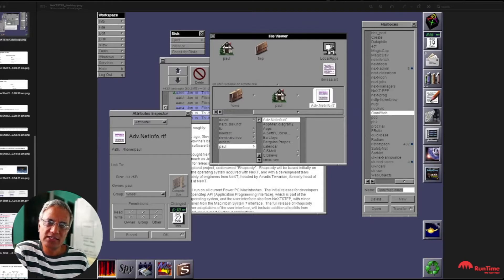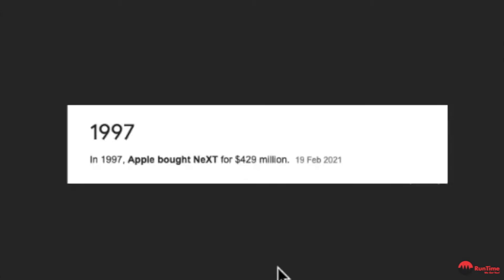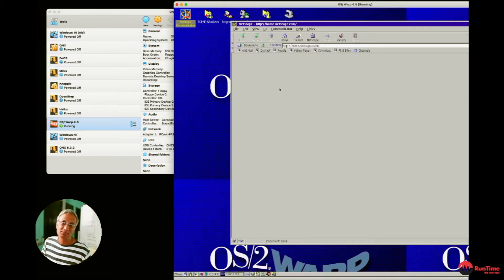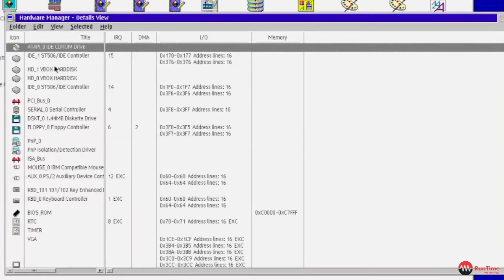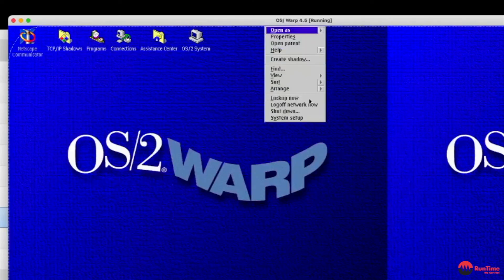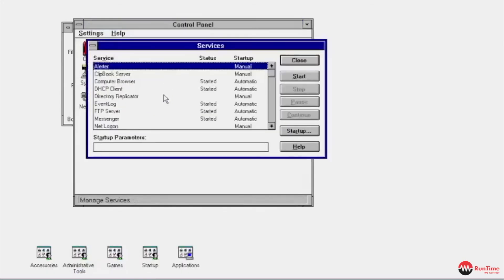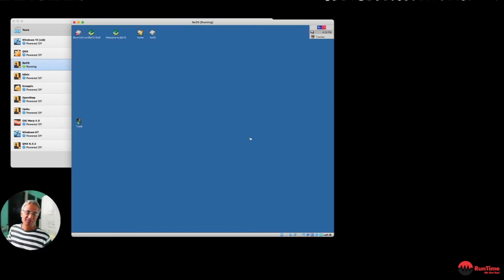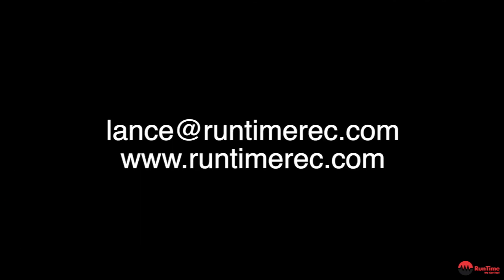OS Warp NT and BeOS Review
Hi Folks, vintage OS's ?

Remember these back in the day OS's

OS - Warp
Windows NT 3.51
BeOS

I span them all up in Virtualbox for a walk down memory lane.

Comments